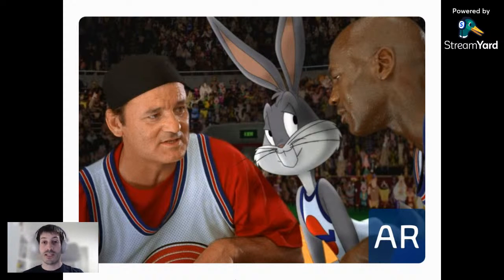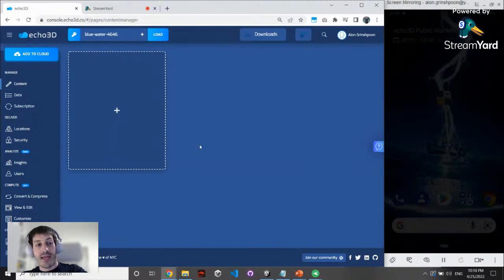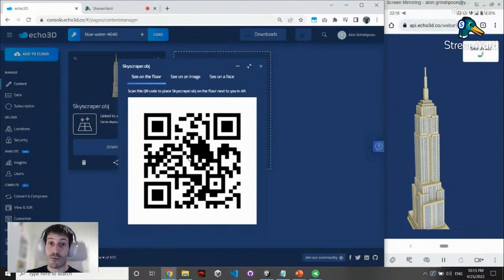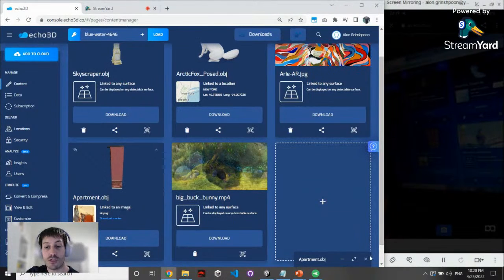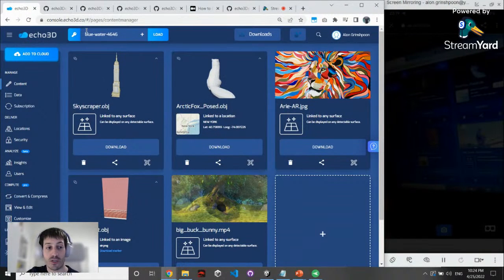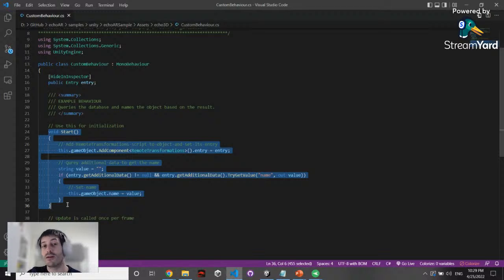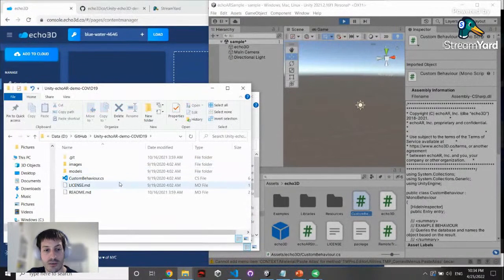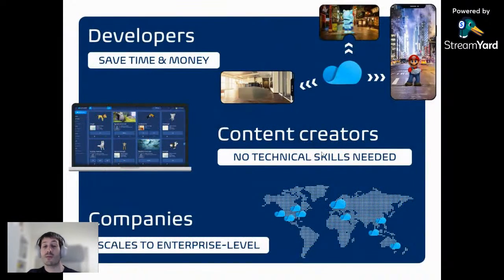Build a 3D/AR/VR App in 15 Minutes or Less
The workshop will show how to quickly create 3D/AR/VR apps with no technical skills or coding required and scale existing apps by connecting them to the cloud. Workshop participants will learn how to create real-time cloud-connected augmented and virtual reality (AR/VR) apps using the echo3D platform and other AR/VR tools. The workshop will also detail the history of AR/VR technology as well as prominent use cases of the technology. Participants are encouraged to bring a smartphone or just follow along with the live demonstration. Platforms for experimentation include Google ARCore, WebXR, Vuforia, Unity-based apps, and more.